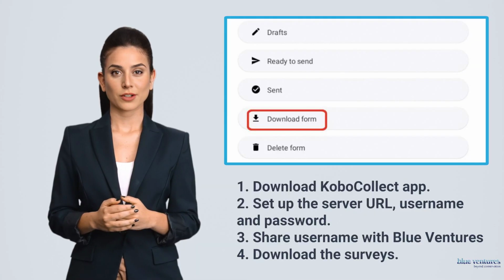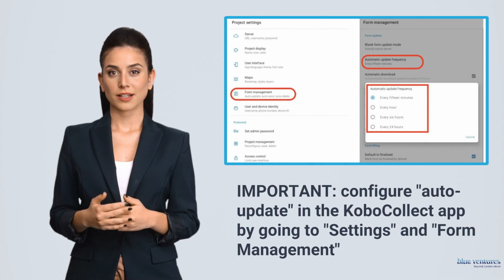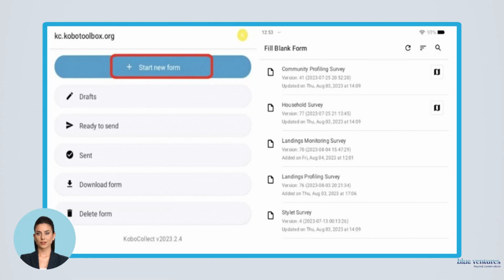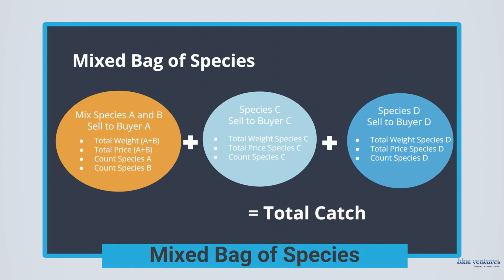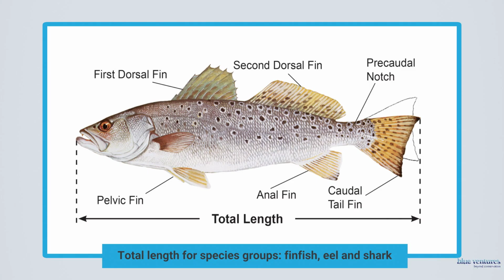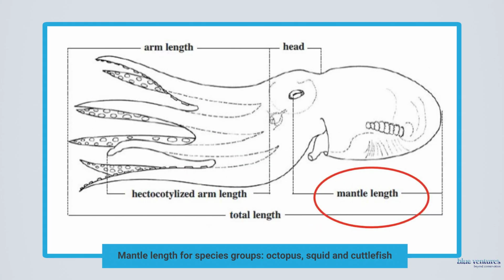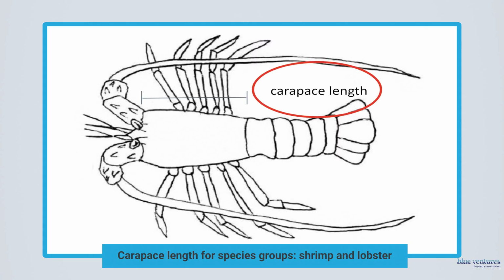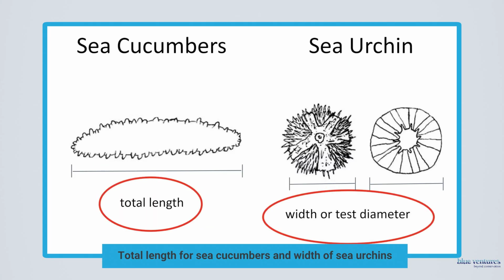Data Collection - English